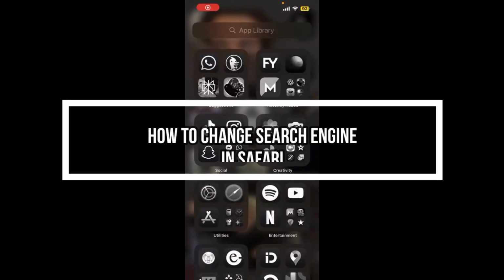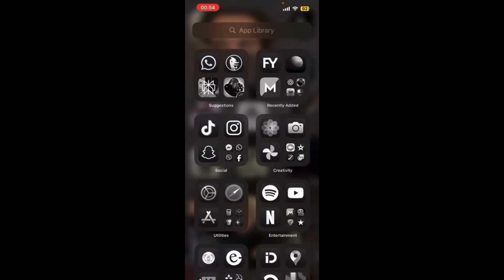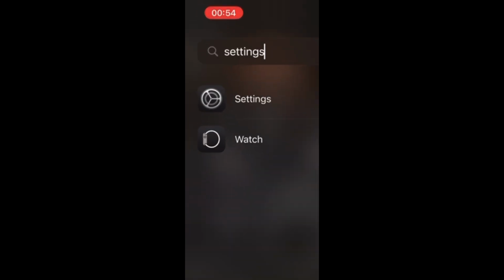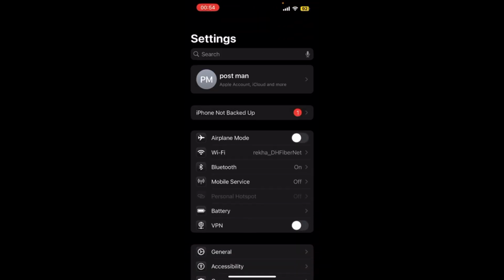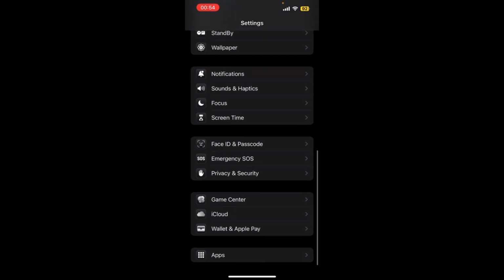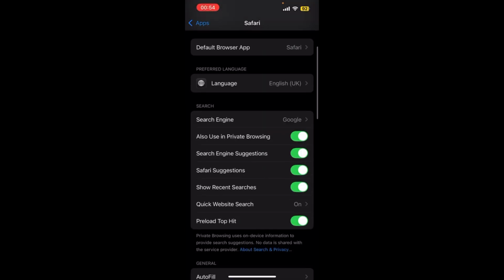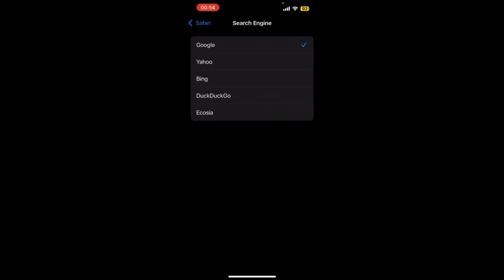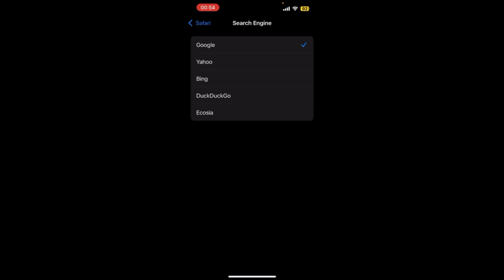How To Change Search Engine In Safari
This video walks you through the step by step process of how to change search engine in Safari. Watch the video till the end and learn the steps in detail.